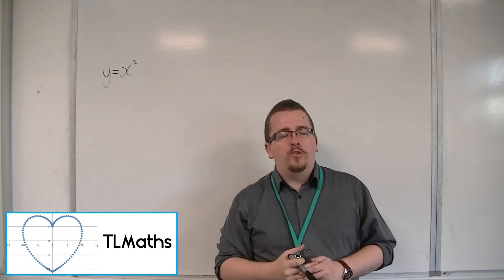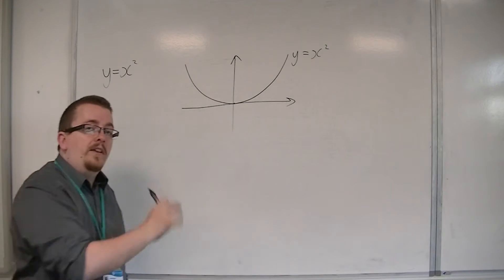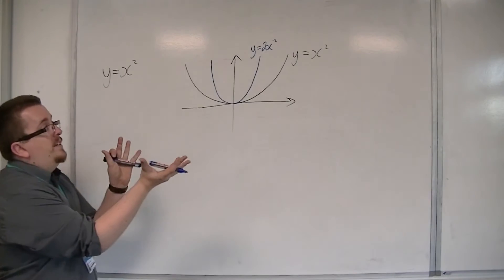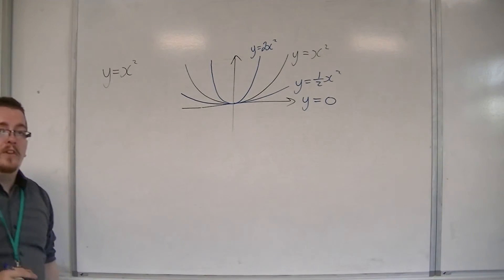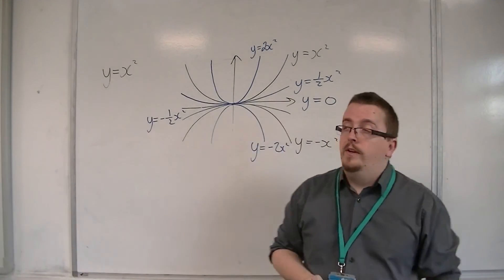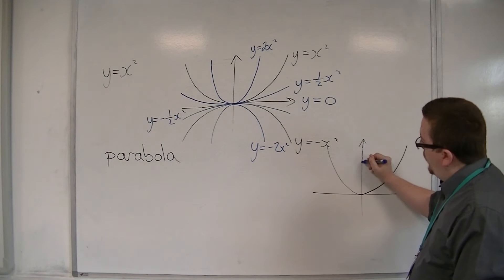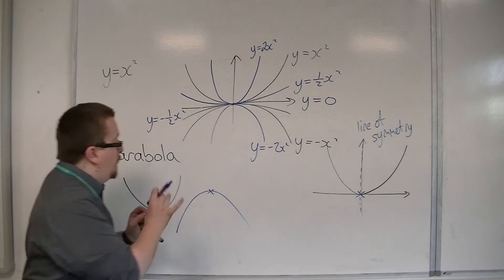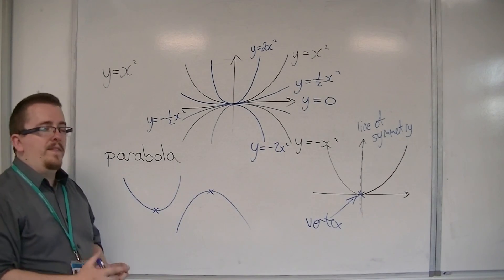OCR MEI Core 1 3.02 Introducing y = x^2